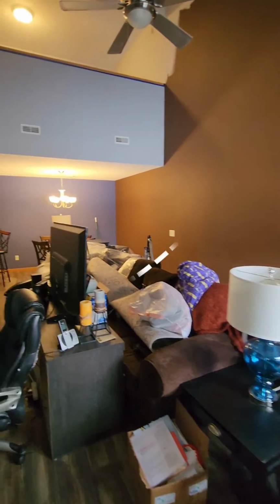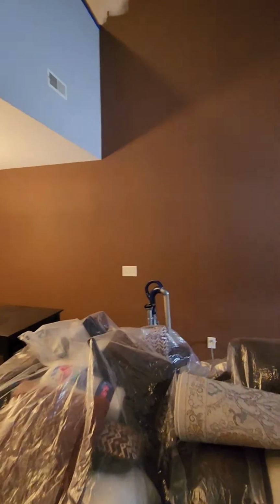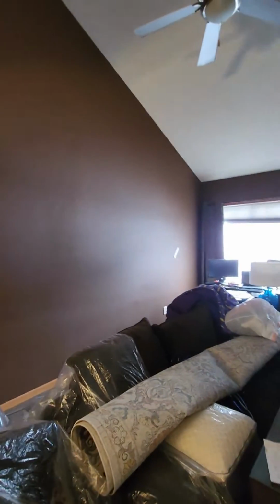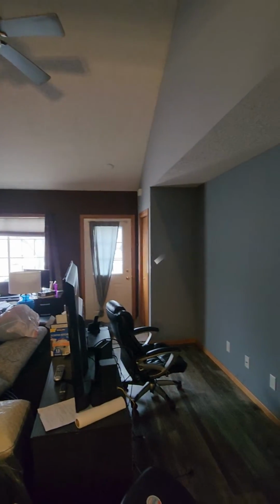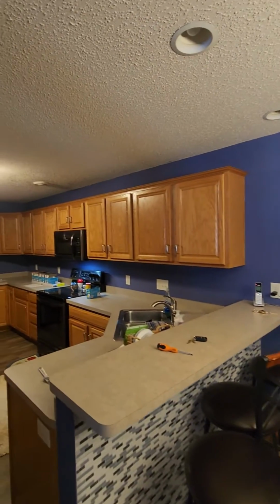Before and After | Kevin Burns Re/Max Results